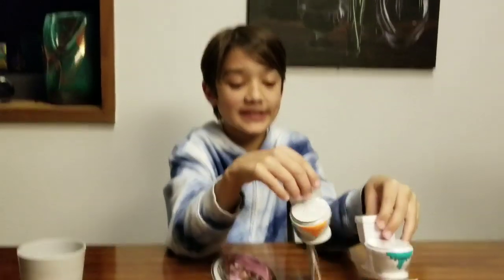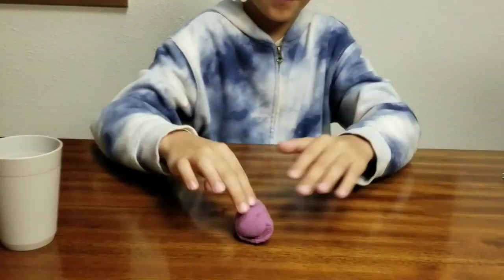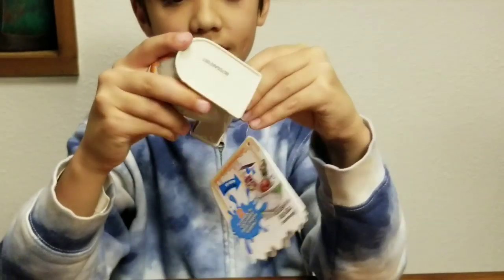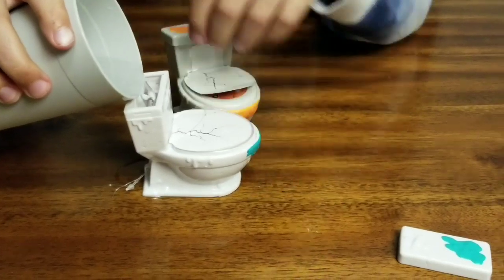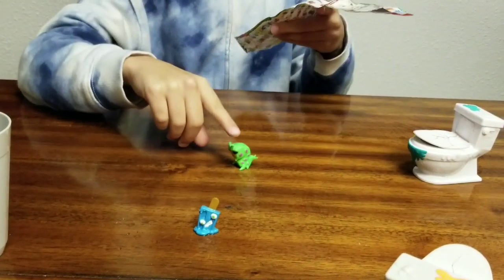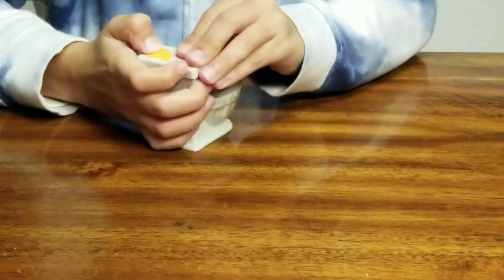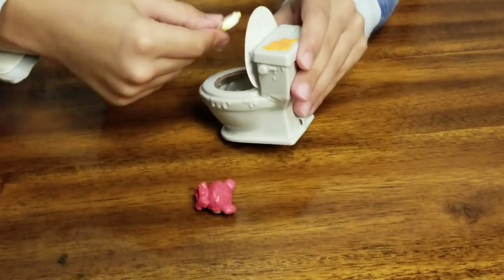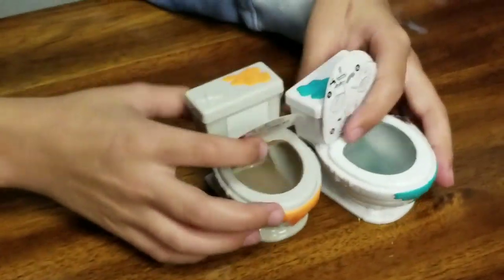Flush Force Toilet Slime Fail